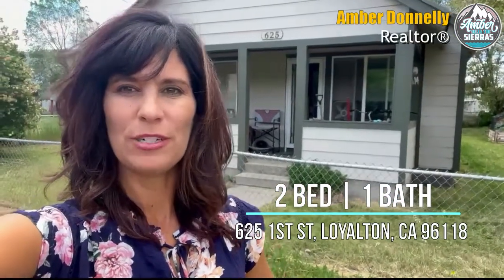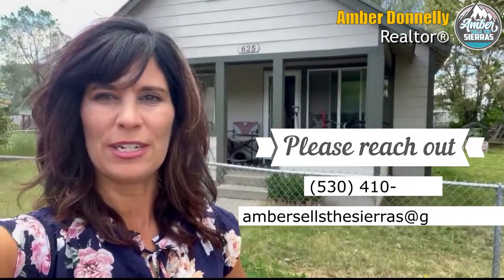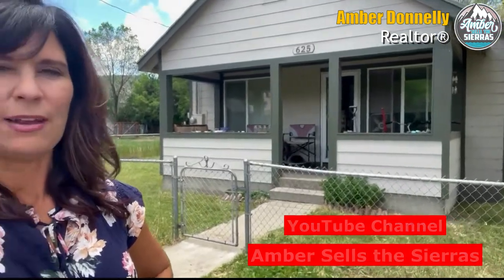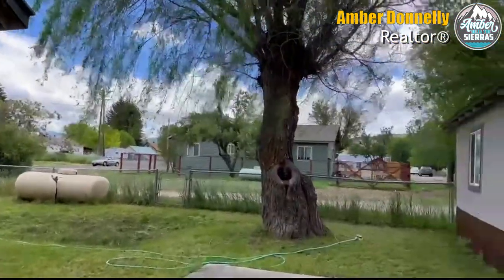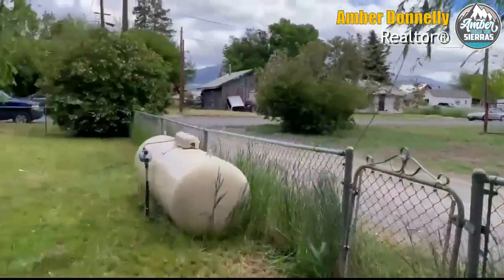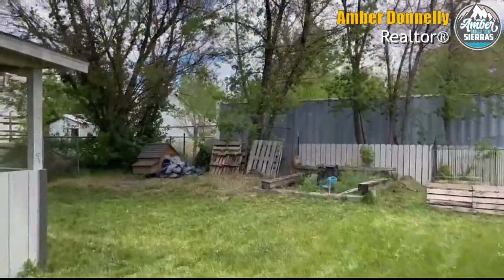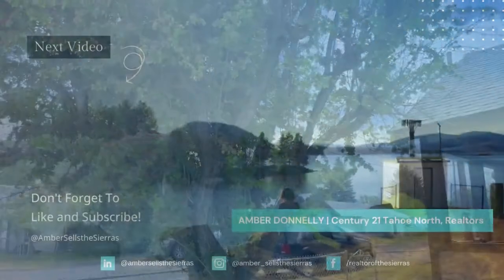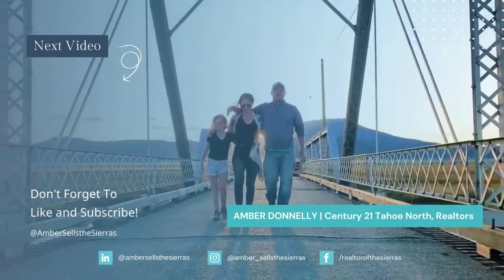Cute Home in Loyalton, CA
Looking for a cute home in Loyalton CA?

Nice home with valley & mountain views from the front porch.
2 bedroom, 1 bath.
Fully fenced yard with lawn, nice trees, fenced yard and wood shed. A sweet place to call home.

Approx. 50 Min from Reno and Truckee.

Amber Donnelly | Century 21 Tahoe North, Realtors
CA DRE #01785209 | Double Centurion

Timecodes
0:00 - Intro
0:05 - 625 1st St Loyalton CA
0:27 - Check out this cute home!
0:54 - Contact me!
0:58 - Outro

About Me
Amber Donnelly is a North Tahoe Native from a family of successful Realtors and Brokers. She is tenacious, motivated, go the extra mile with exceptional service, communication, and follow-up.

She uses her education background in Business Admin., Minor in Spanish, and Master in Education to help clients with buying and selling process, and loves the outdoors and selling real estate in this beautiful area of Sierra Plumas.

She chose the career of real estate and her passion is real estate. She loves her career and loves helping people find their dream homes. Having grown up in the Tahoe Truckee area, she comes from a family of successful Realtors and learned at an early age about real estate and all the hard work that is involved to be a really great agent. She moved to Sierra Plumas County and this beautiful area has so many things to do that she loves about it. Beautiful mountain ranges lakes, boating, hiking, biking, horseback riding, and many other activities which she will go into in future videos. There are many local attractions that even people from here have never been to.

Amber Sells the Sierras is her logo because of the beautiful Sierra Nevada mountain range that she lives in. She also loves helping clients with one of the biggest financial decisions they will be making which is buying or selling a home.